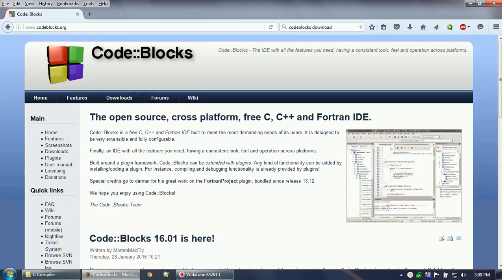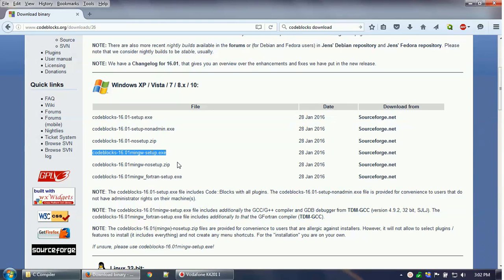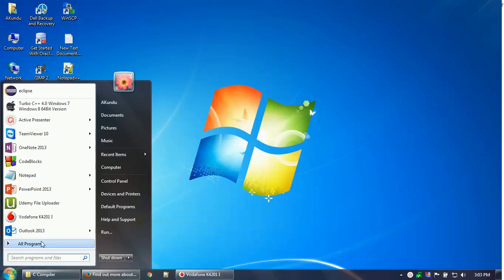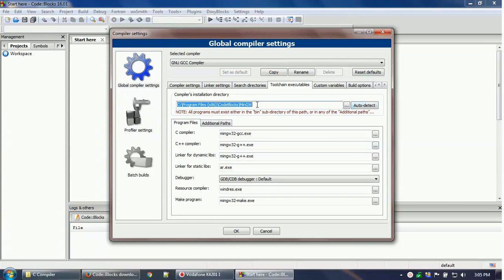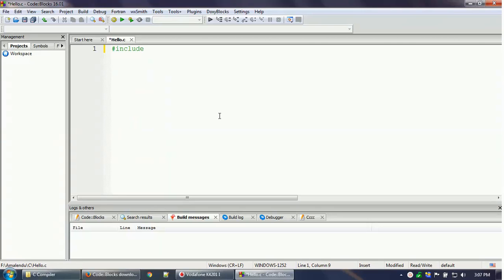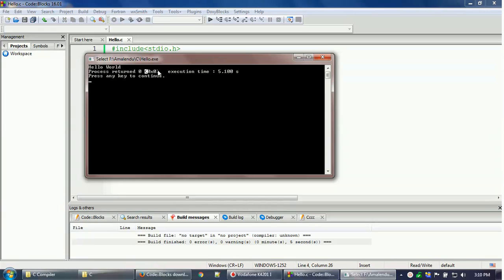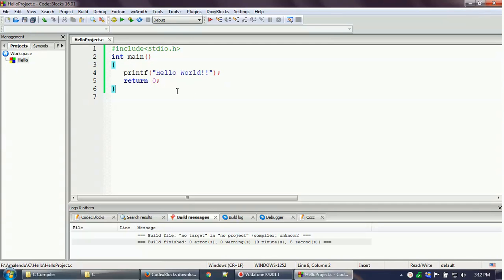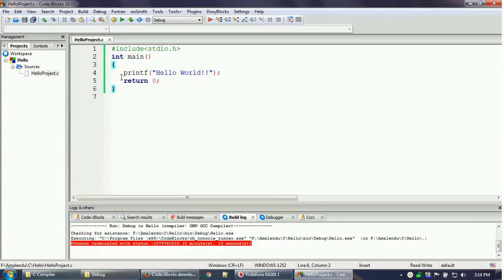How to install Code Blocks IDE with Compiler on Windows PC - Install and Link C compiler (GCC)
Code::Blocks is a popular IDE among C or C++ programmers. This video will show how to install Code Blocks on a windows PC and show the settings to link with compiler. Also the video details about writing, building, compiling and run program with Code Blocks IDE.